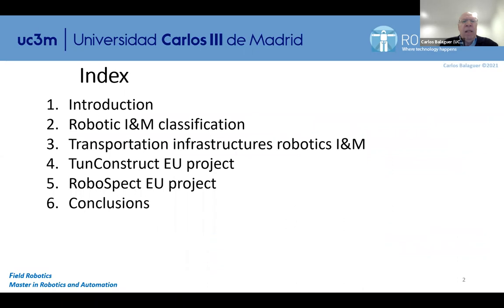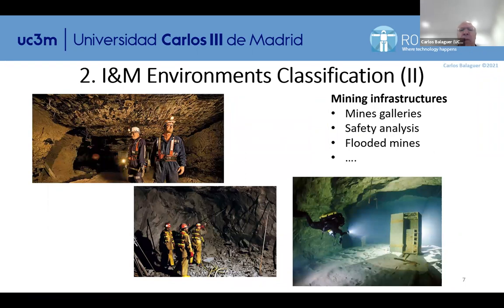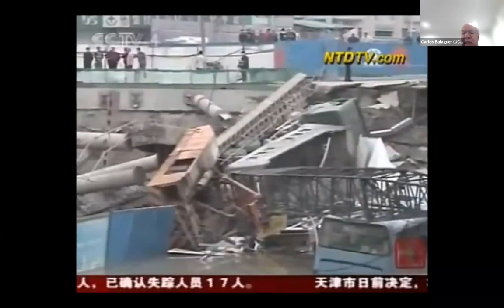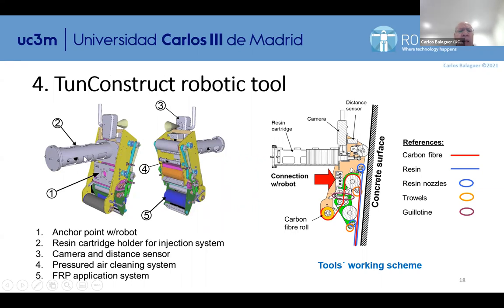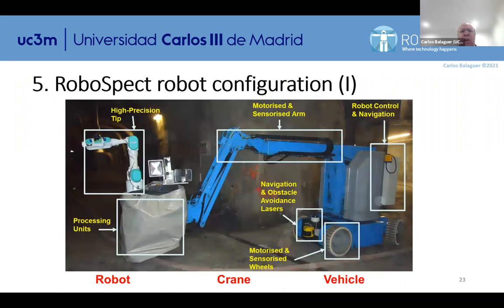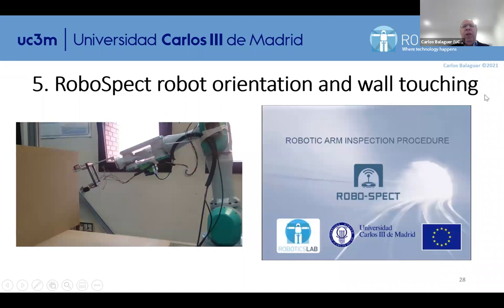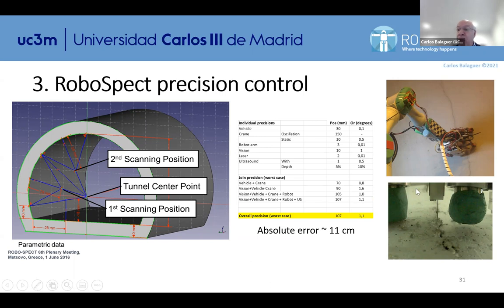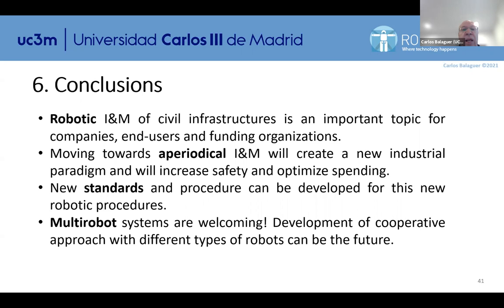Transportation tunnel structural inspection & assessment using an auto robotic sys by Prof. Balaguer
Tunnels play a fundamental role within the context of infrastructures for transportation, services and general purposes. Processes of tunnel structural inspection and assessment must be performed to assure their correct functionality. These processes are currently performed in person, by human qualified operators, in uncomfortable and even dangerous conditions such as dust environments, absence of light, or toxic substance exposition. This paper presents the ROBO-SPECT European project under the programme on Robotics use cases & Accompanying measures, a robotized alternative to manual tunnel structural inspection and assessment of these infrastructures. With an automated robotic system, the aim is to detect cracks, other defects, and a general structural assessment. Physical developments of the project include the design and implementation of a multidegree-of-freedom robotic system, composed by a mobile vehicle, an extended crane, and a high precision robotic arm. Sensory input to the structural inspection and assessment includes a high-resolution multi-camera system, as well as an ultrasonic sensor (US) robotic tool to measure width and depth of detected cracks. Experimental evidence and details on validation in a real motorway tunnel with ongoing traffic within the context of the project will be provided.